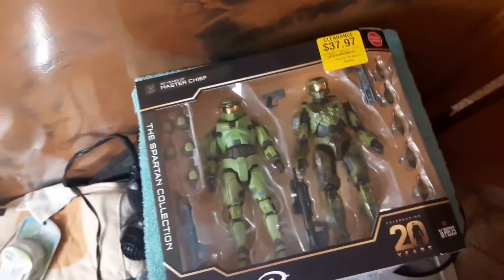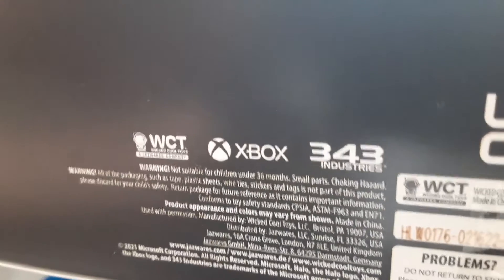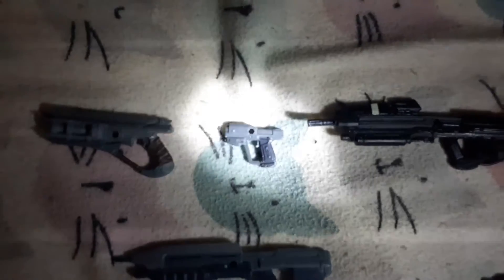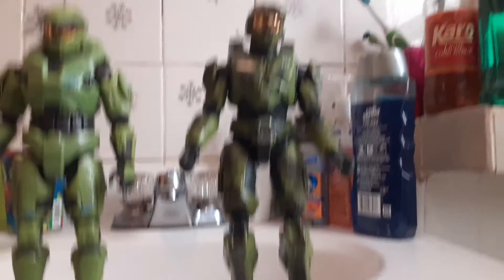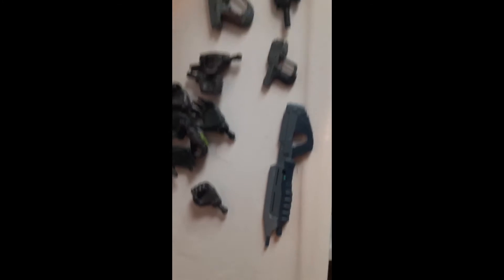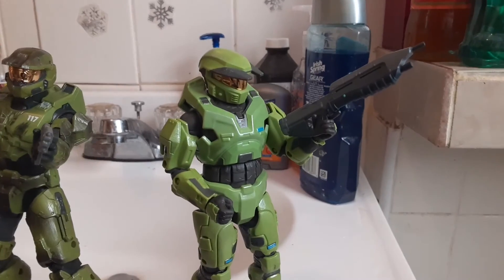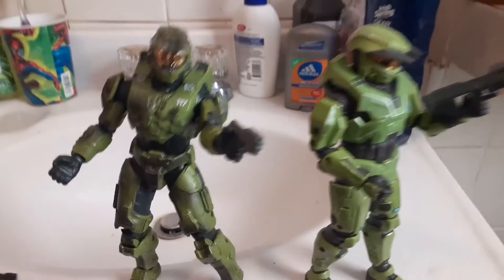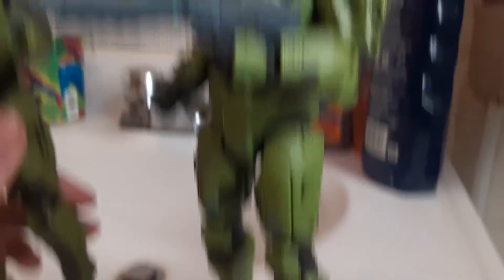Jazwares Halo Master Chief 20th Anniversary Spartan Collection Set Figure Review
Taking a look at the Jazwares Halo Master Chief 20th Anniversary figure set.